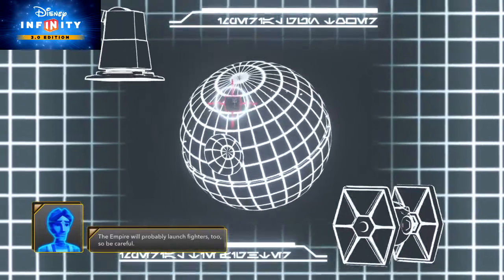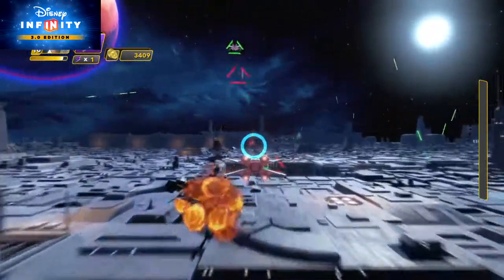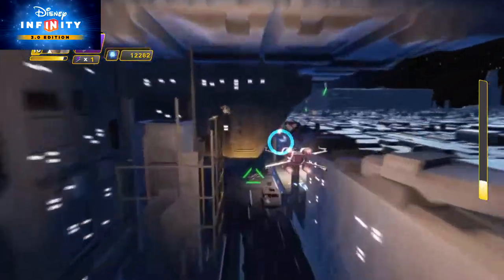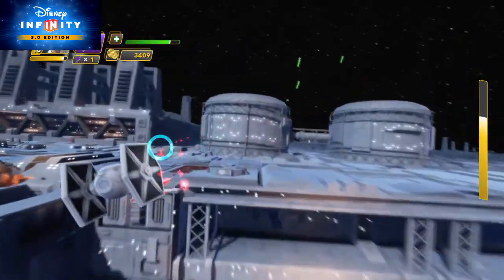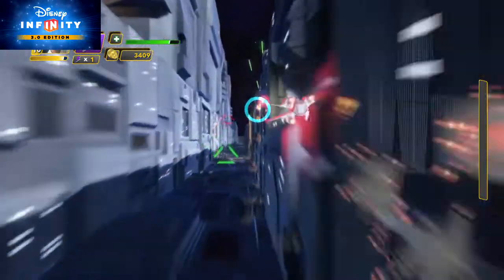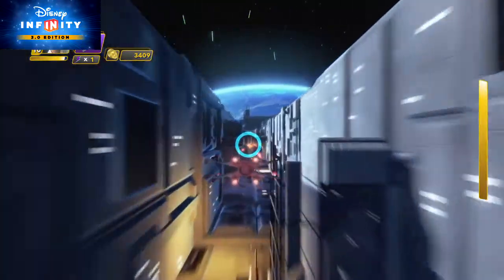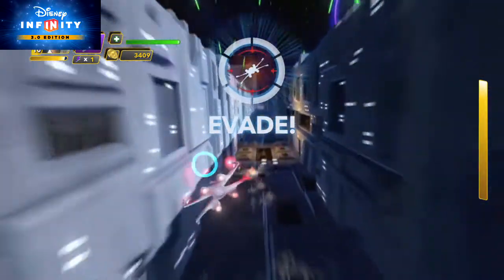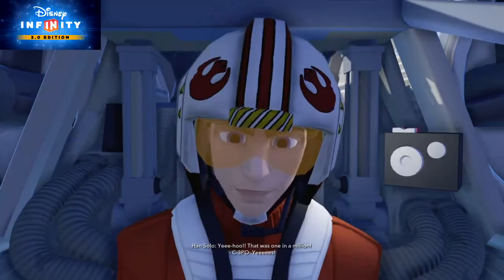Disney Infinity 3.0: Battle of Yavin Attempt 2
Slightly better this time